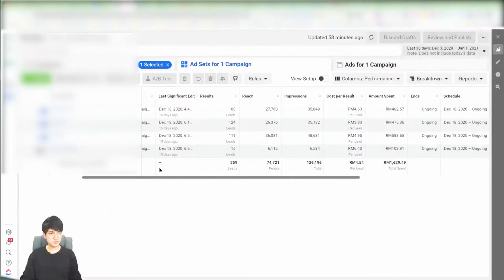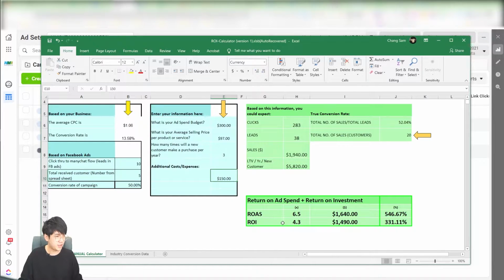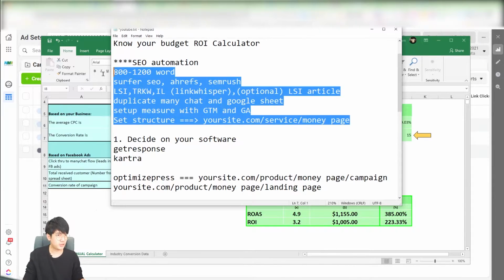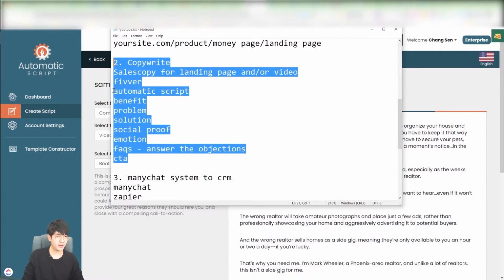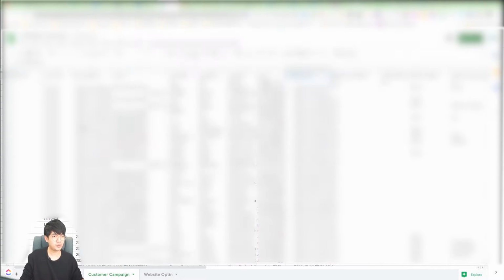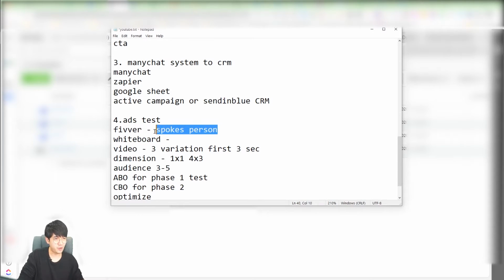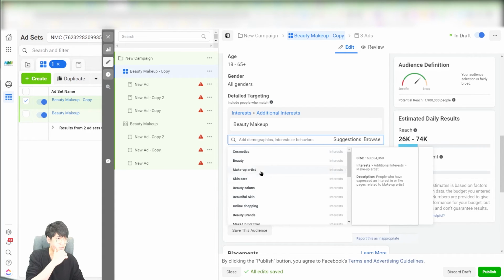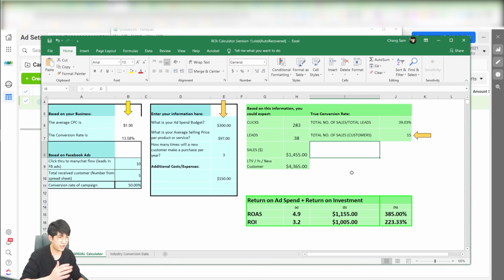📲 Get Leads Less Than USD 1.2 or RM 4.5 (Full Facebook Lead Generation Strategy)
Get Leads Less Than USD 1.2 or RM 4.5! Watch this video to the end and you will understand the strategy.

😃Get my FREE SEO CHECKLIST worth USD $997 😃
+ Link building resource + Free Tutorial

📲 Tools Used In The Video📲